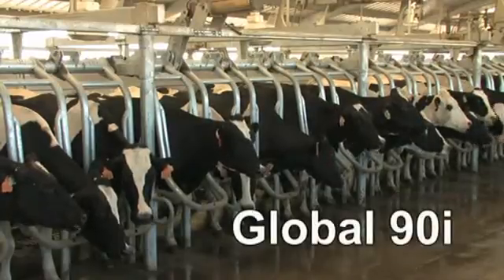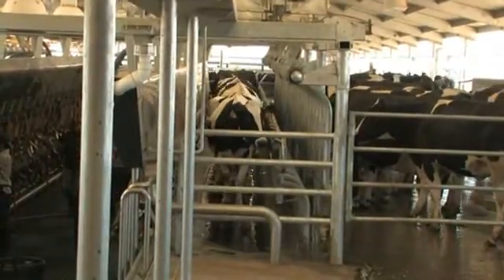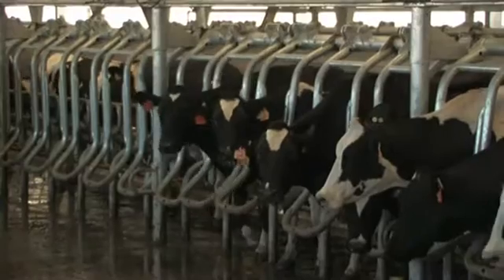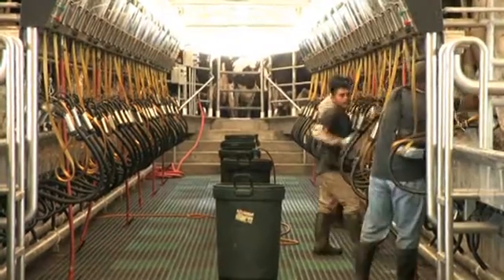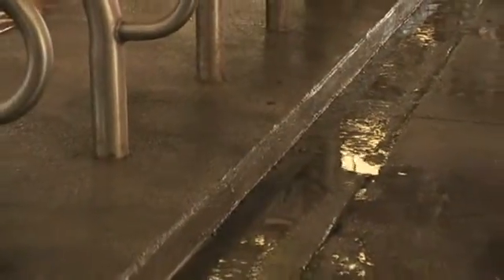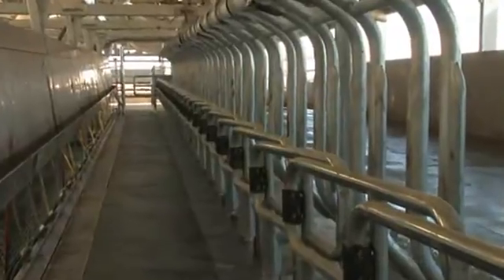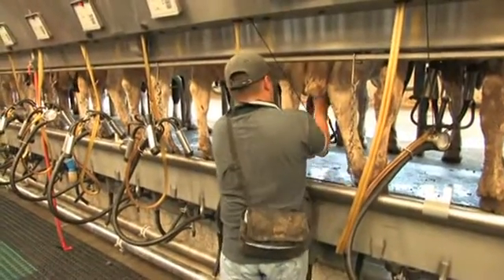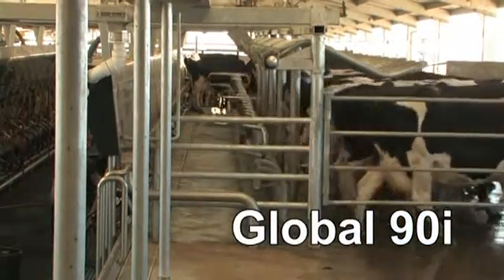GEA Farm Technologies - AutoRotor Global90i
GEA Farm Technologies - AutoRotor Global90i the milking carousel